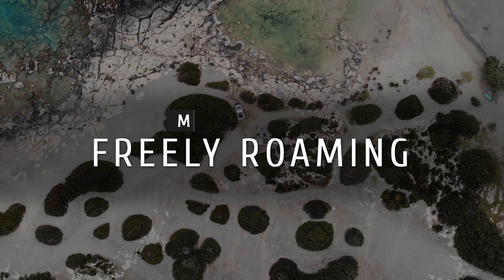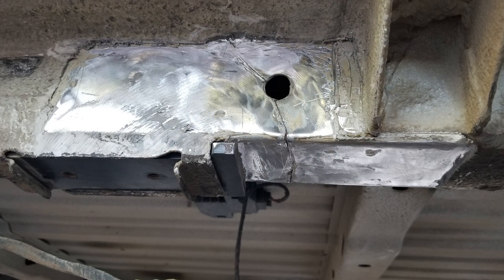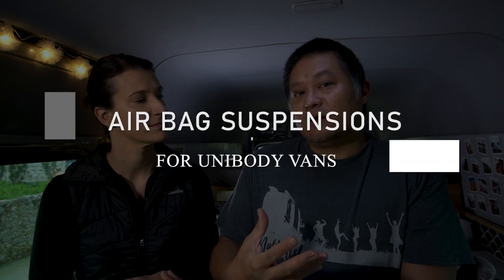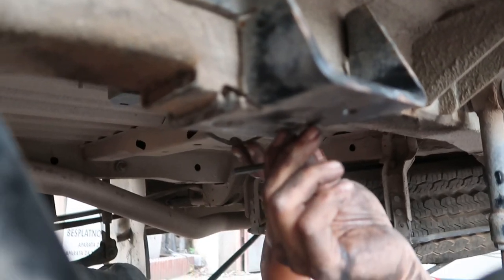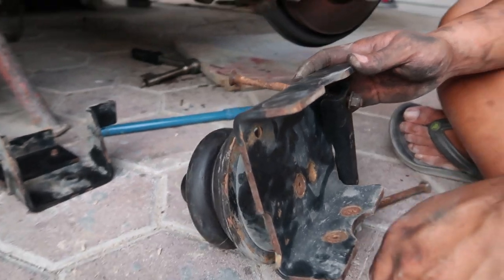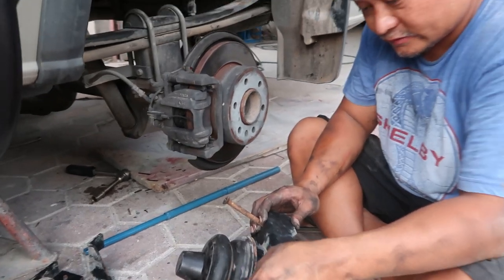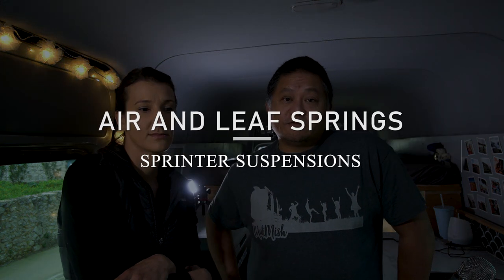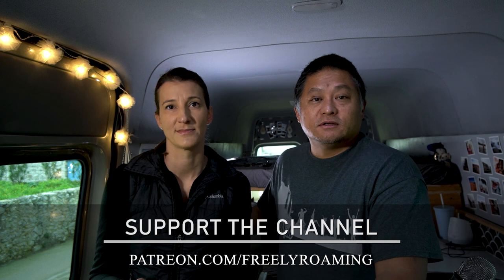DON'T Install Air Bags On Your Sprinter Van Before You Watch This...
We installed air suspension on our 2018 Mercedes Sprinter Van 170 4x4 shortly after we bought th van to anticipate a build that will make the van heavier. Having had air bags in other trucks and vans in the past made me feel good about the decision. However this being the first unibody van we have ever owned, we did not know what would happen to the chassis just a couple of years later. This is how we discovered cracks in our frame rails in the van and the steps we took to remedy the problem while we were traveling internationally in Europe.

FYI, while we were using SuperSpring's SumoSprings air suspension, this type of damage to a Sprinter van is possible with any type of air suspension system that uses the frame rail to support the extra load. SuperSprings is not liable for the damages and we attribute it to the rough roads, extra spacers, extra weight and minimal frame support as the cause of the problem. The air suspension is not a way to up-rate your Sprinter's load capacity but rather a way to support temporary loads. If permanent loads like a DIY camper build is expected, we recommend installing extra leaf springs in addition to air bags. That's why we are keeping our SumoSprings on the van for this exact purpose.